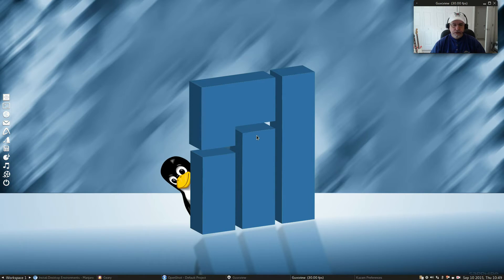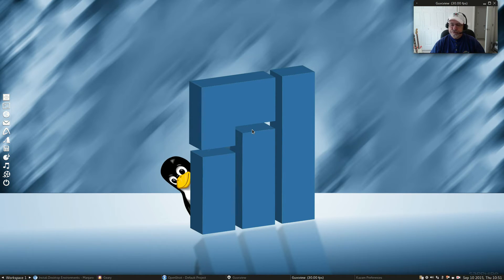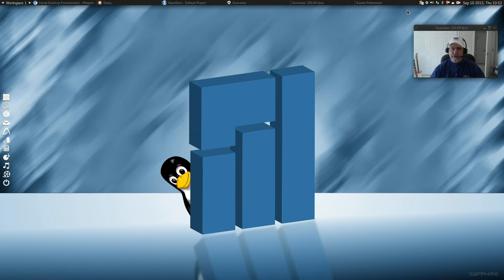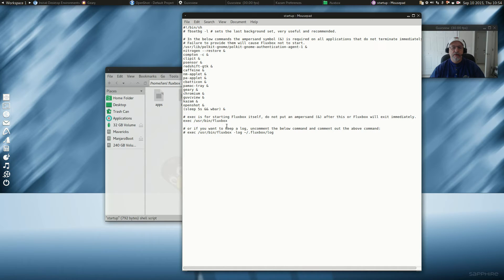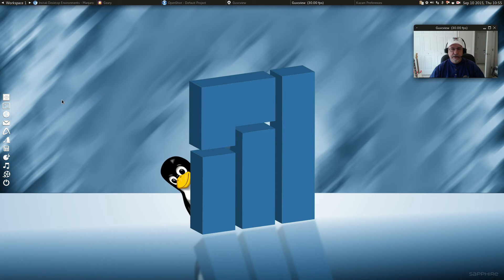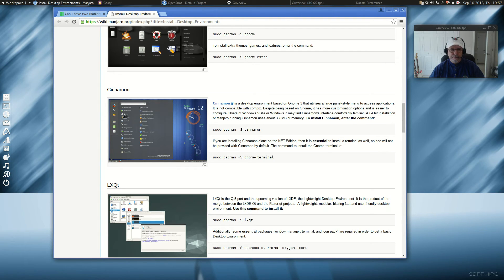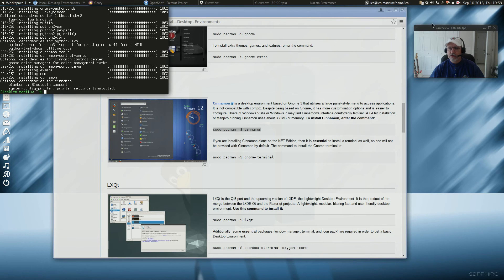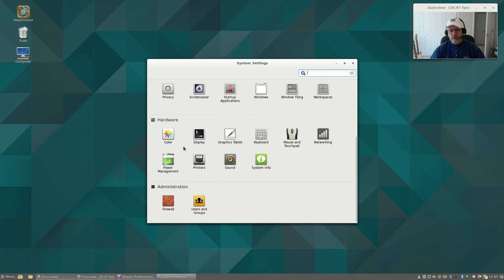Learning Manjaro - Episode 2 - Startup apps and adding another Desktop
In this video I show you how to add items to your fluxbox start menu and how to add another desktop environment to your Manjaro install.